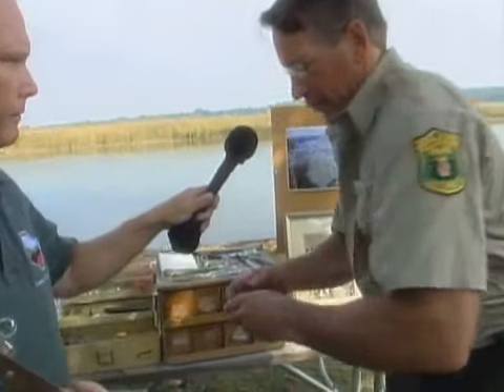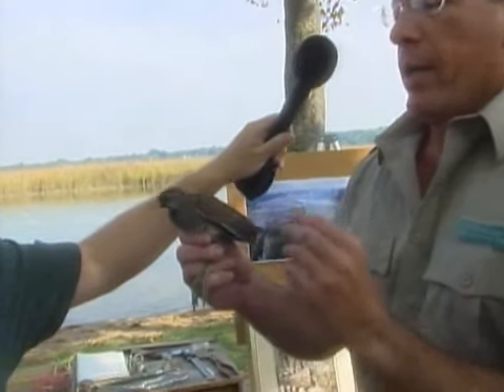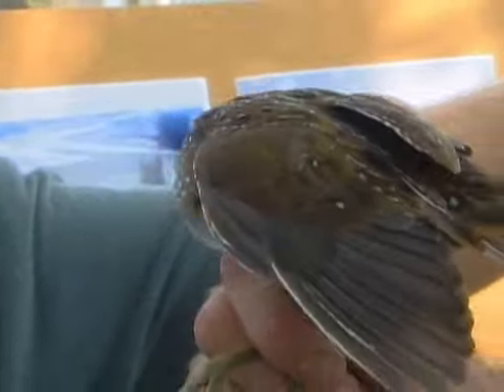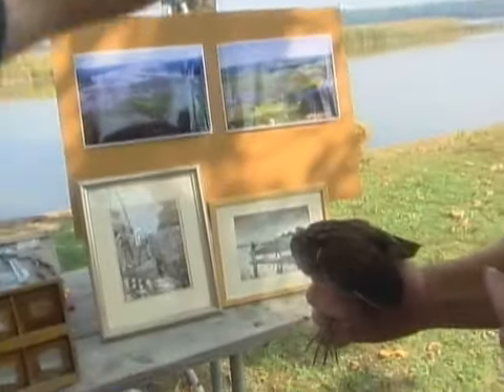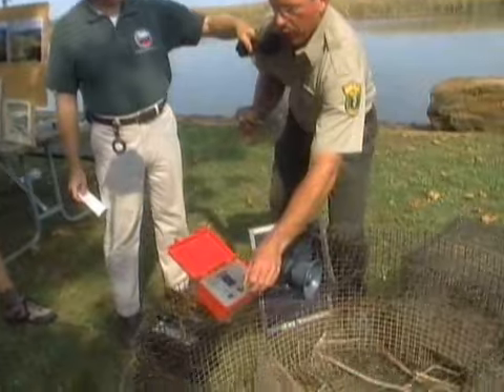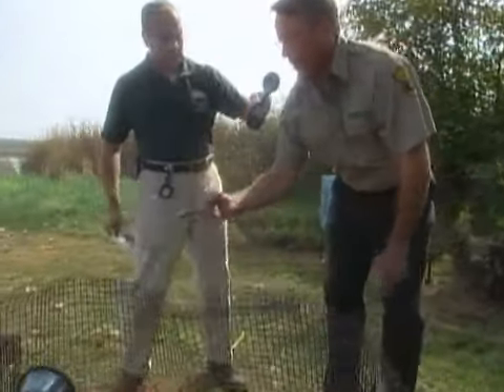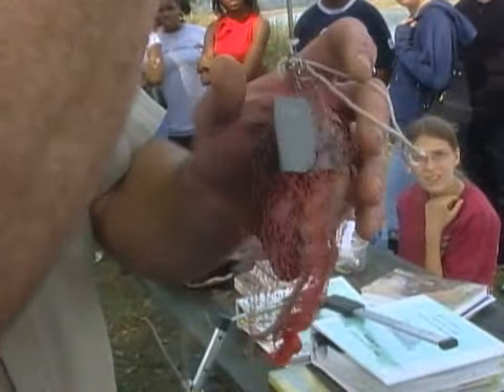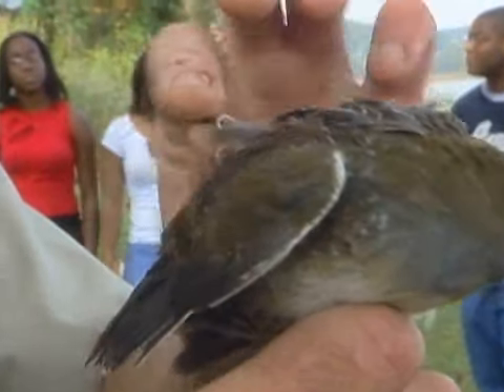104 - Studying the Sora Rail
Have you heard the expression "skinny as a rail?"  Learn where it originated and much more about this unusual bird, the Sora Rail.